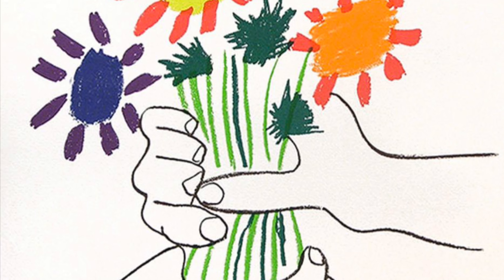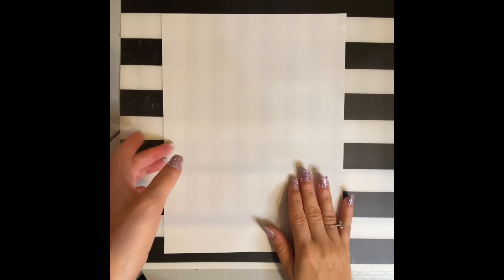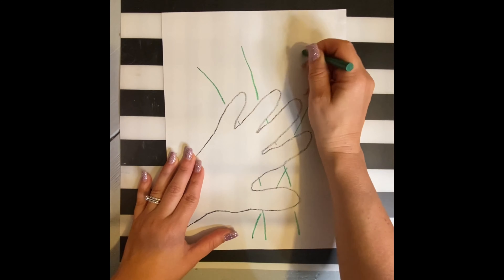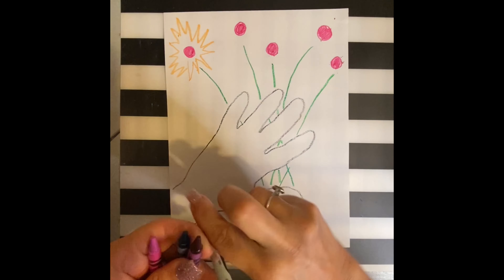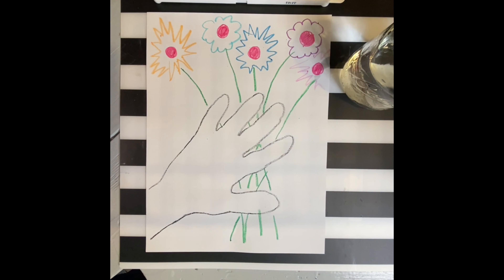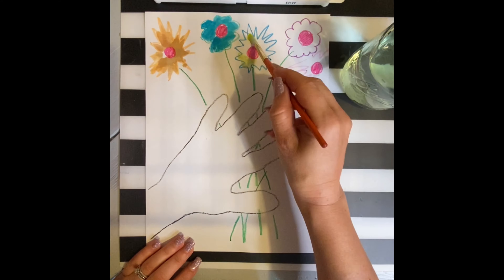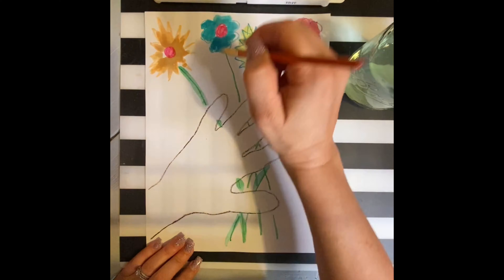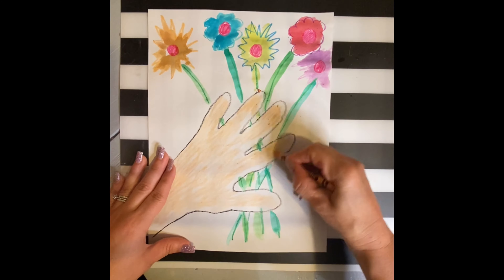Pablo Picasso Kindergarten Flower Drawing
Learn how to draw Pablo Picasso's Bouquet of Peace.